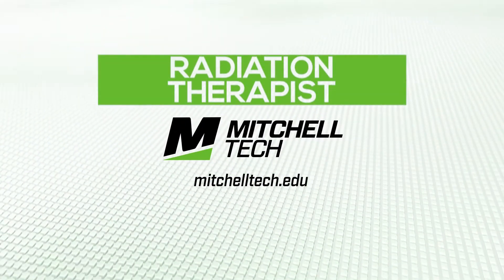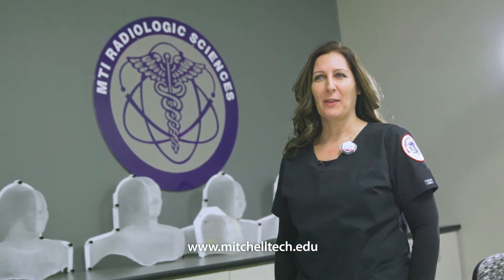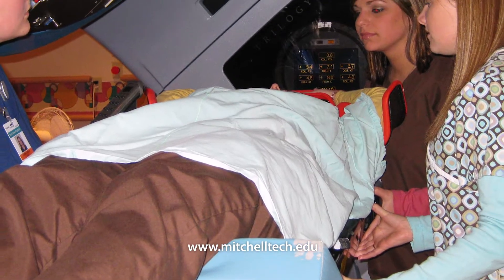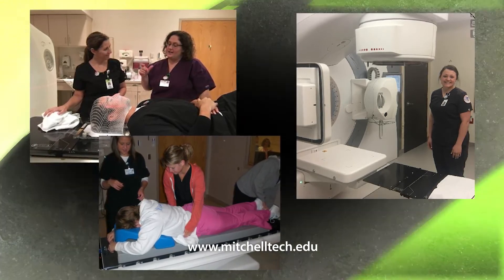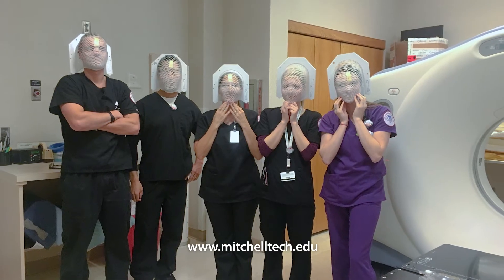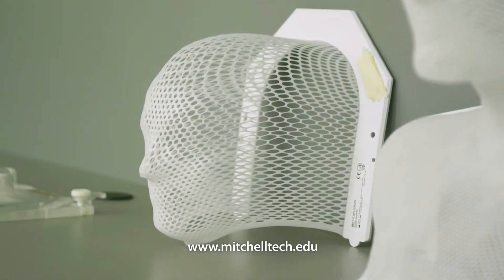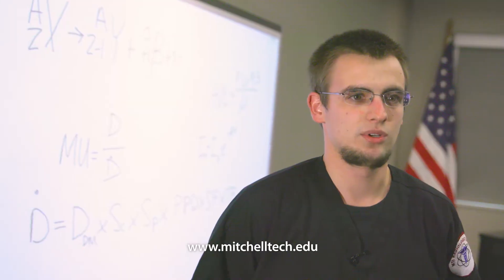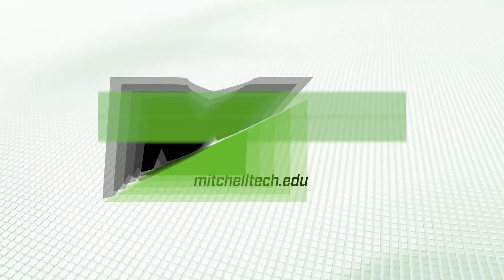Mitchell Tech Radiation Therapy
The Radiation Therapy program utilizes didactic, laboratory and clinical education to prepare students to work as Radiation Therapists in cancer treatment centers and hospitals.